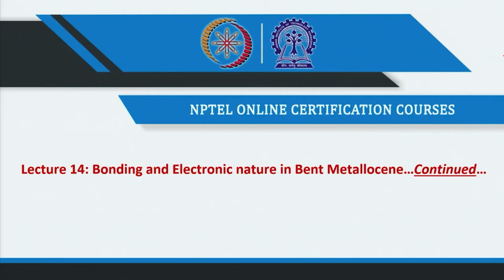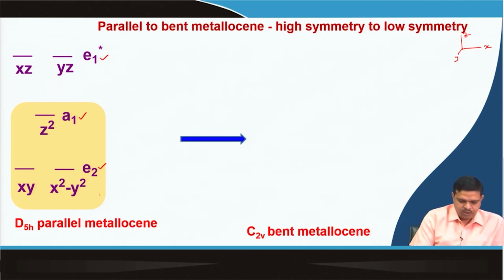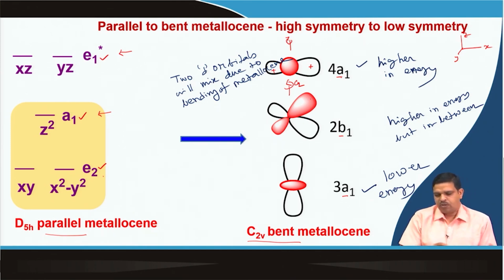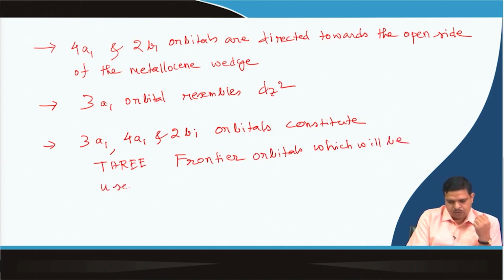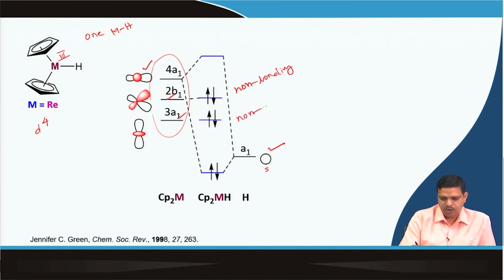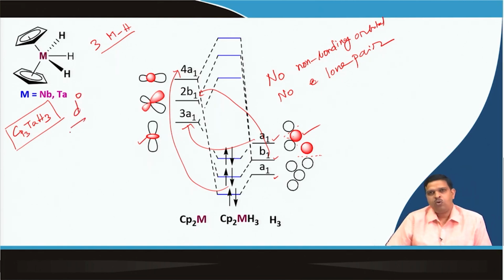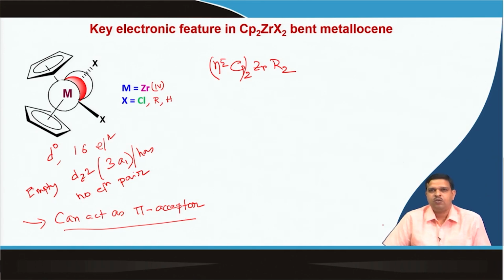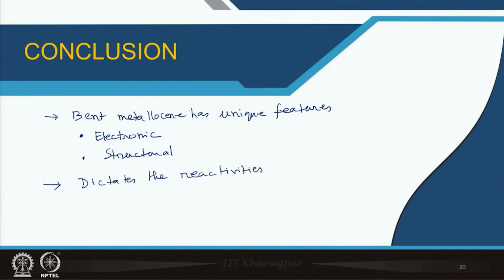Bonding and Electronic nature in Bent Metallocene (Contd.)